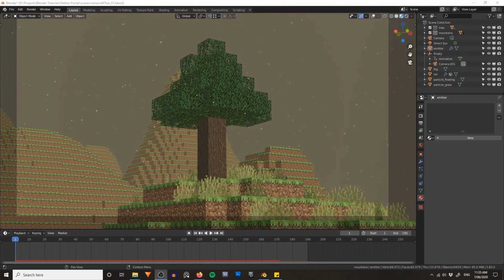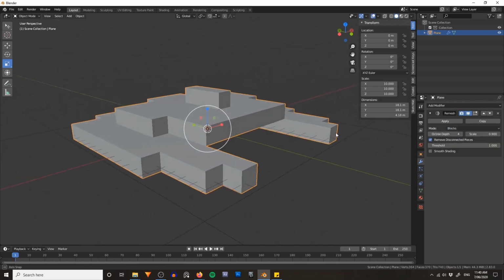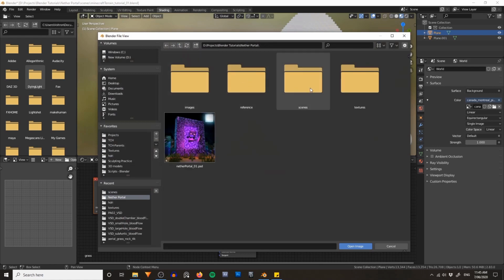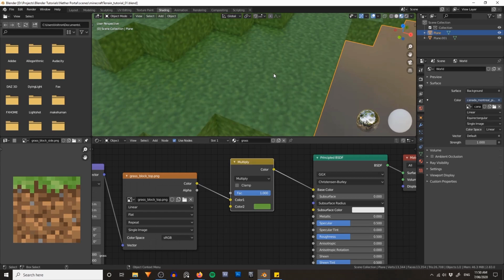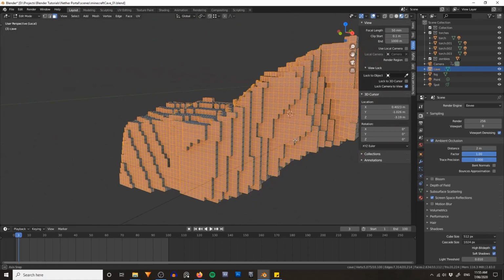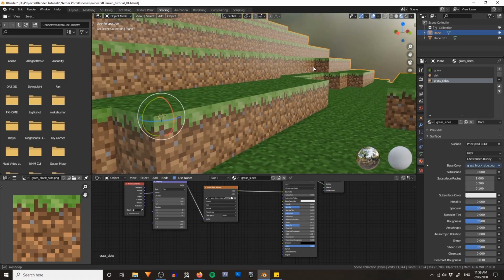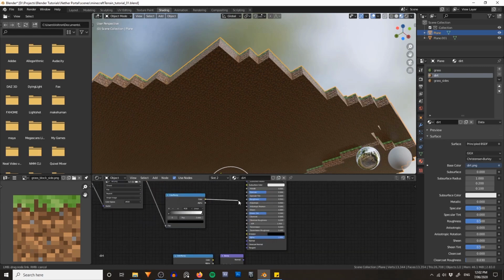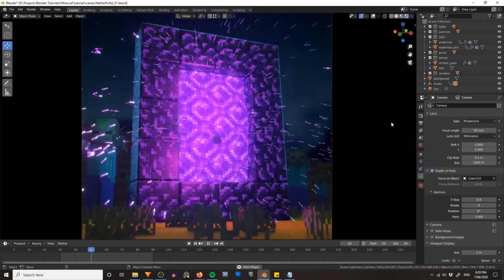How to create Minecraft landscapes in Blender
In this lesson I'll teach you how to create Minecraft style worlds in Blender. We'll be creating these models from scratch, so no need to download extra software to export models from Minecraft - we'll create it all in Blender so you have complete creative control.